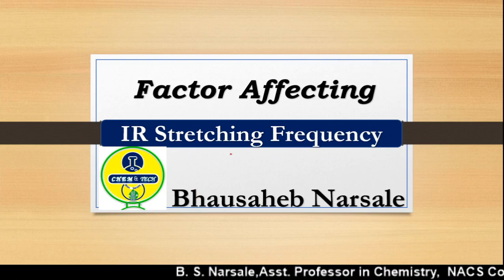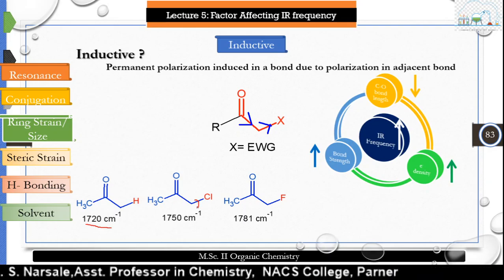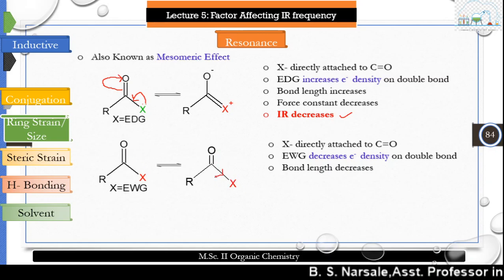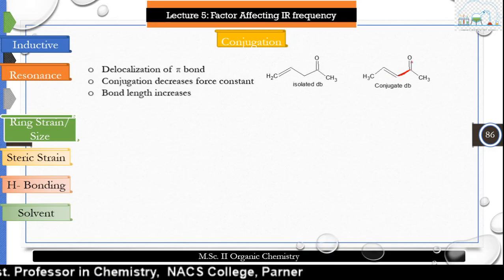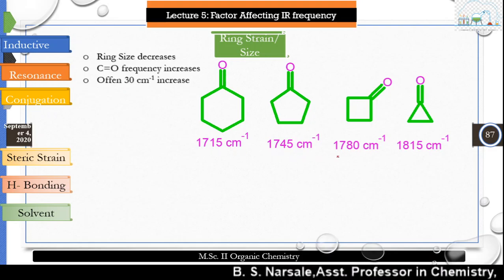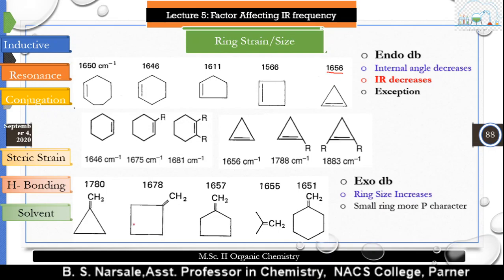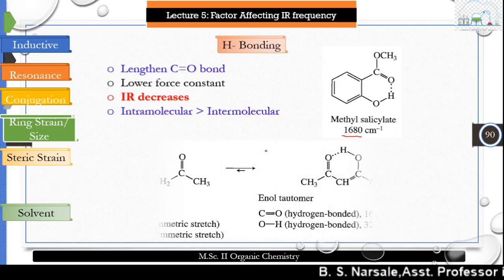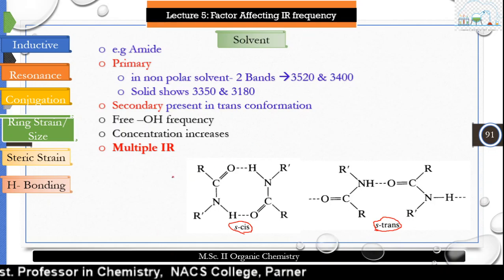Factor affecting IR streching frequency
The factor affecting IR streching frequency like Inductive,  Resonance, Conjugation, ring size, steric strain, H-bonding, Solvent discussed.